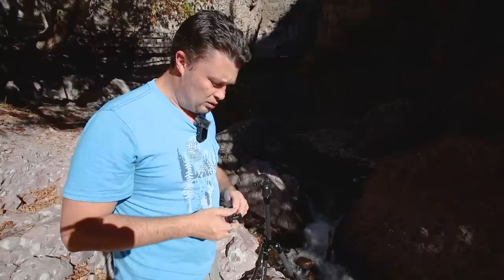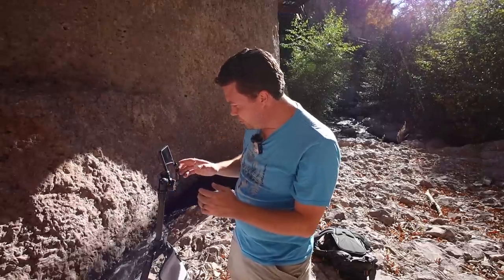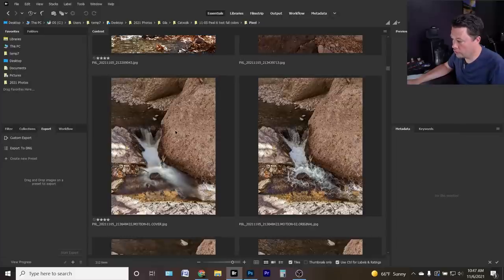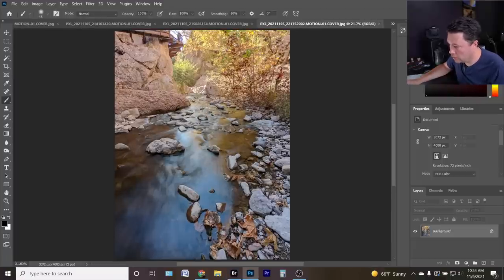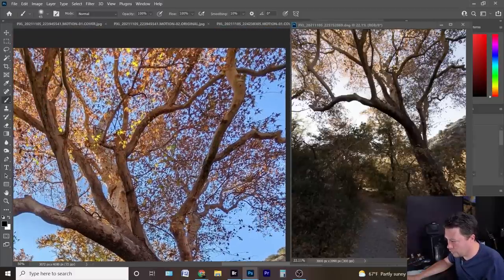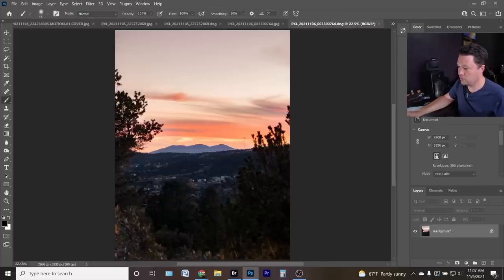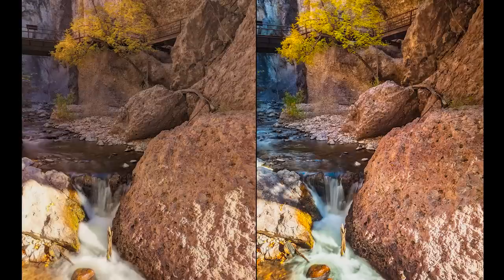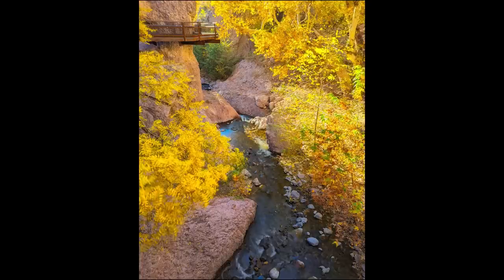PIXEL 6 PRO FOR LANDSCAPE PHOTOGRAPHY: Long Exposures, HDR, & RAW (Vs Galaxy S21 Ultra)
I take the new Google Pixel 6 Pro out for some landscape photography to see what it's capable of, and to test out the much touted long exposure simulation feature.

The Pixel 6

My Main Phone

Best Phone Filters (S23U)

Tripods
Favorite Budget Phone/Small Camera Travel Tripod

Mics
Main Mic

Lights
My Favorite RGB Light Panel

Power & Storage
Mobile Power Bank